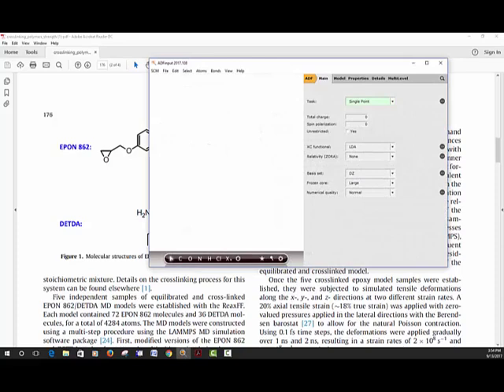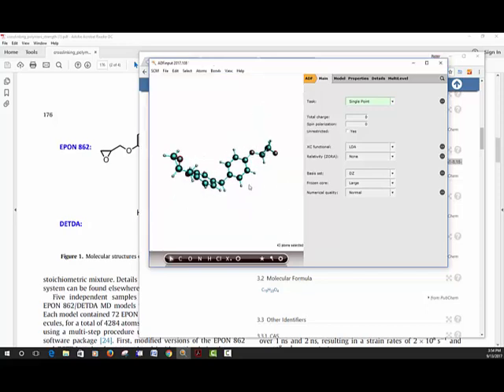Building Polymers with ADFGUI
Demo on how the ADFGUI can be used to build (cross-linked) polymers by building your own structure library of monomers and adding them together. Showing how to build an epoxy polymer from EPON 862 and DETDA